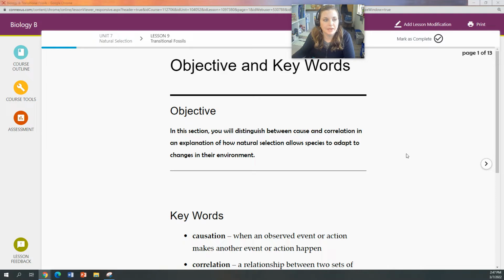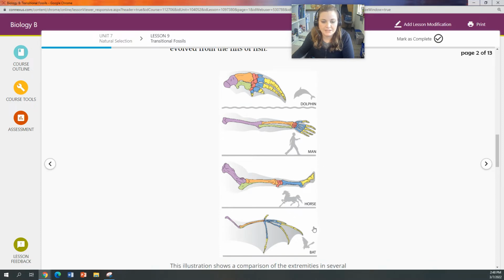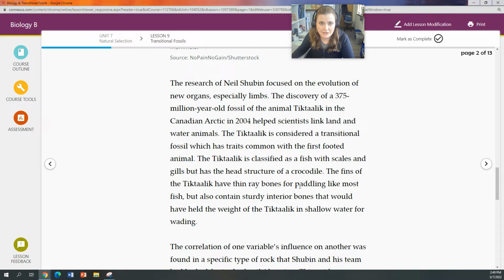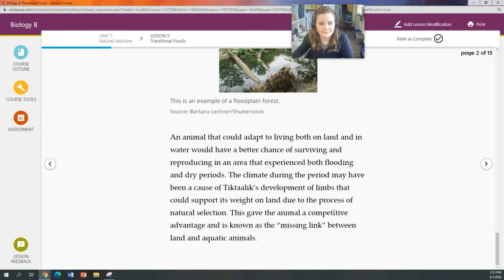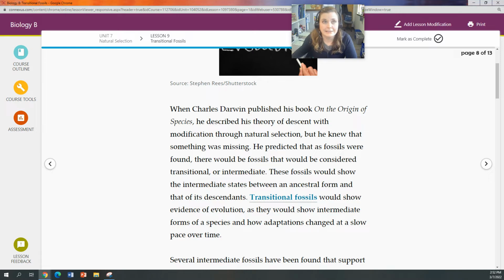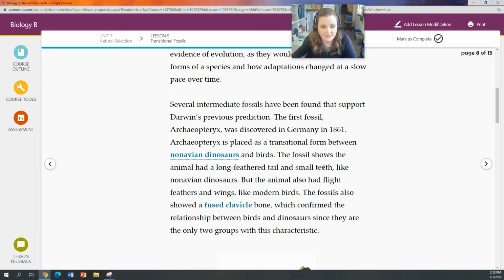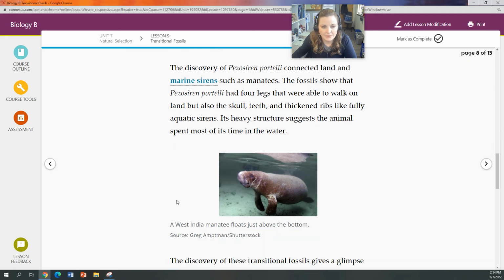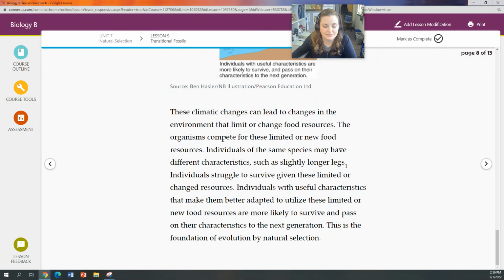Biology B: Unit 7, Lesson 9–Transitional Fossils